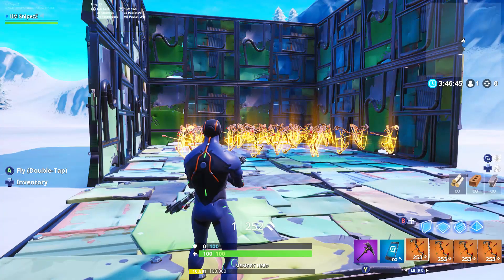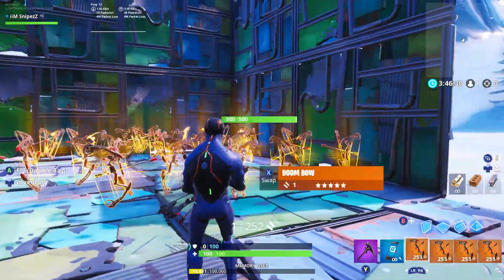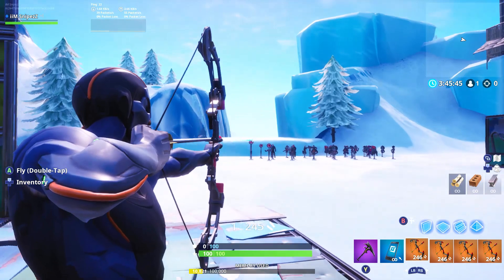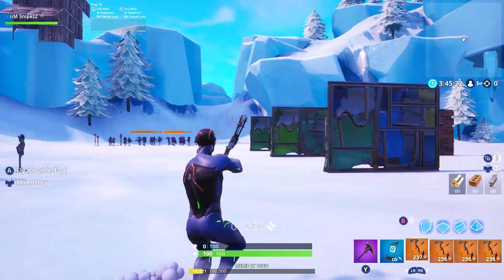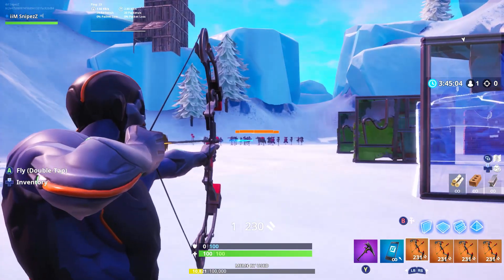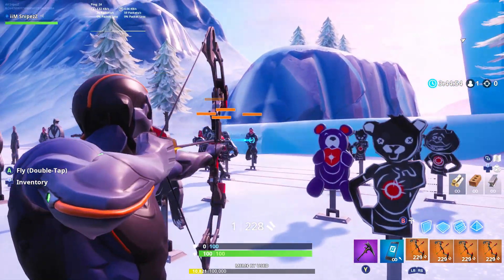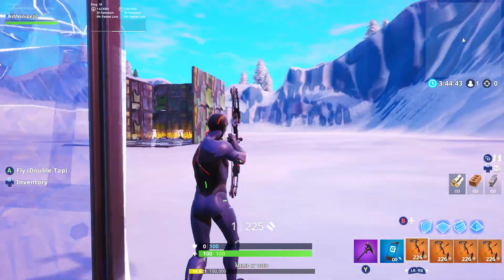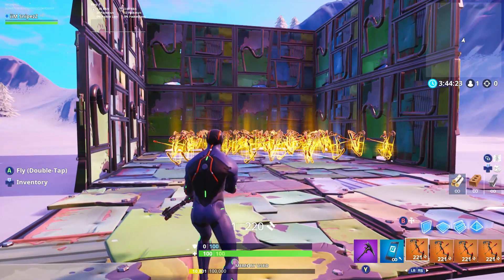First *New* Boom Bow Gameplay! Fortnite Battle Royale (NEW BOW GAMEPLAY)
First *New* Boom Bow Gameplay! Fortnite Battle Royale (NEW BOW GAMEPLAY). The new fortnite bow and arrow gameplay